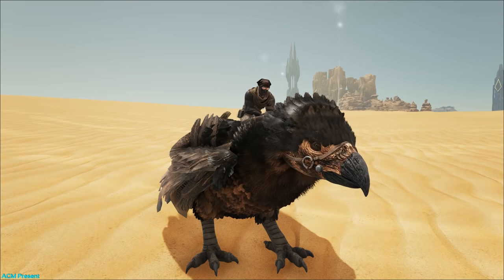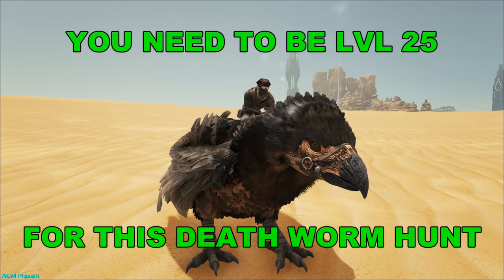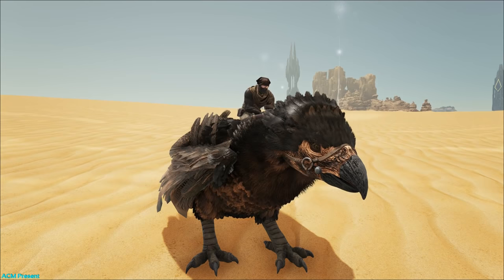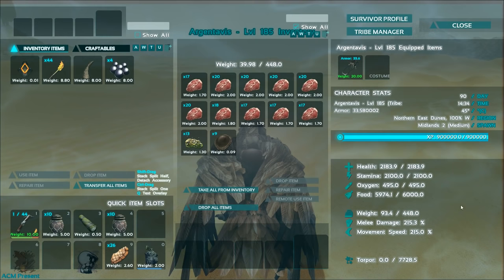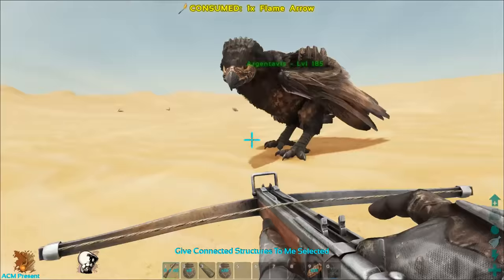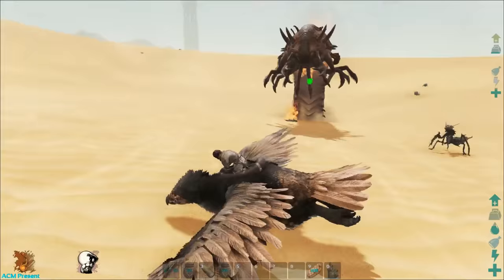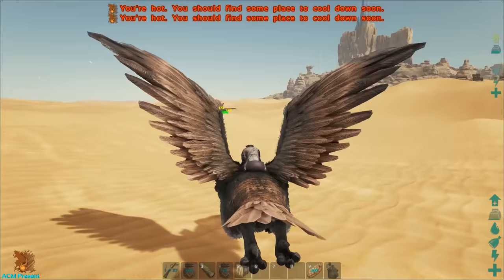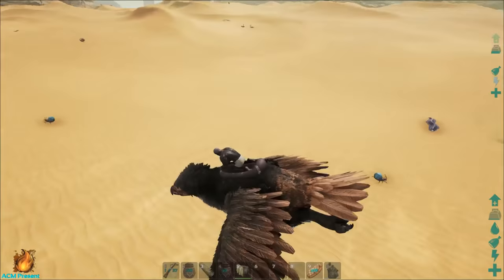ARK HOW TO FIND & KILL A DEATH WORM (early game) Ark Survival Evolved Scorched Earth Death Worm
Check how you can find and kill a Death Worm in Ark Survival Evolved Scorched Earth. This can be done early in the game!

Thnx for watching, I hope you enjoyed learning how you can "easily" kill the Death Worm with Fire Arrows or with a T-rex in ARK Survival Evolved Scorched Earth!!

---About ARK Survival Evolved Scorched Earth---

Scorched Earth takes ARK players to an entirely new land, composed of desert themed biomes – dunes, high desert, mountains, canyons, badlands and oasis.

Morellatops, Wyvern, Death Worm, Rock Golem, Elemental Golem, Jerboa, Manticore, morellatops, Moth, Thorny Dragon, Vulture, Rubble Golem.

Players can use whips, boomerangs, flamethrowers, chainsaws, tents, wells, wind turbines, oil refineries.

Dangerous electrical storms, blinding sand storms, befuddling heat stroke, the ferocious Manticore!

Survivors can take their character, favorite creatures and items between the Island and the new Desert ARKs.